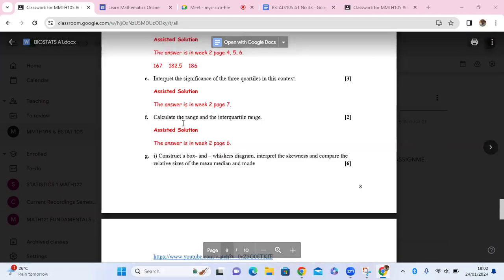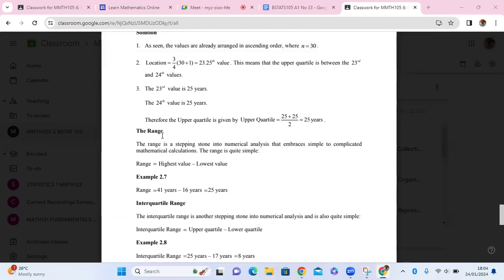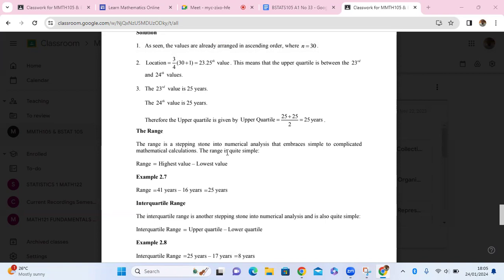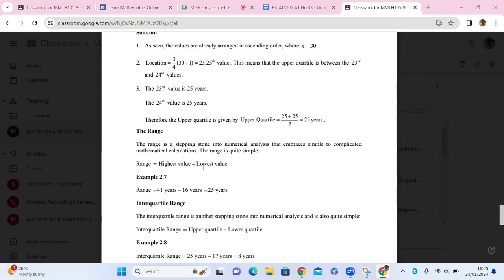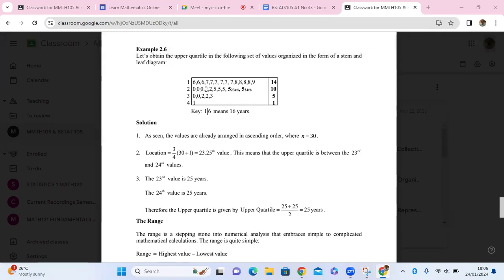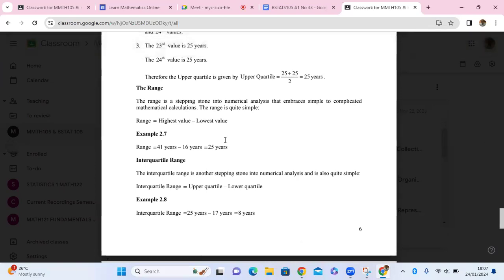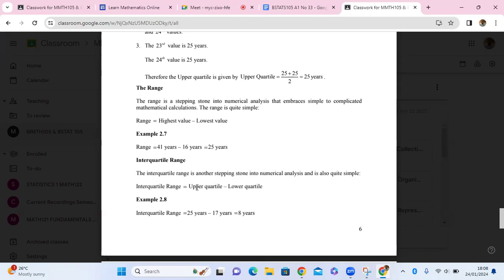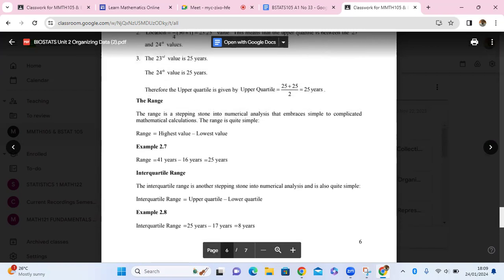Range and Interquartile Range A1 No 19 f